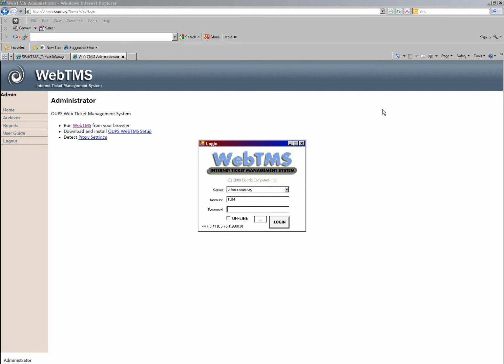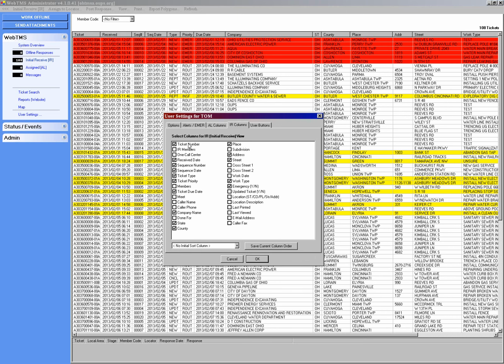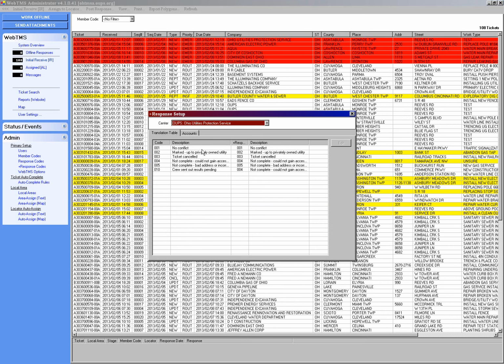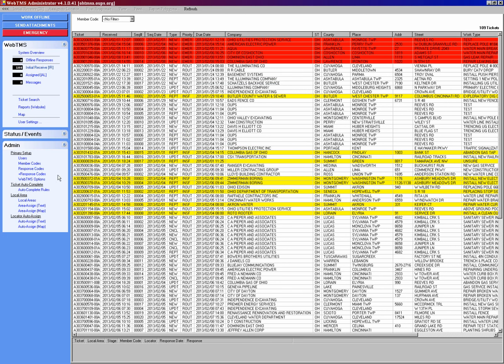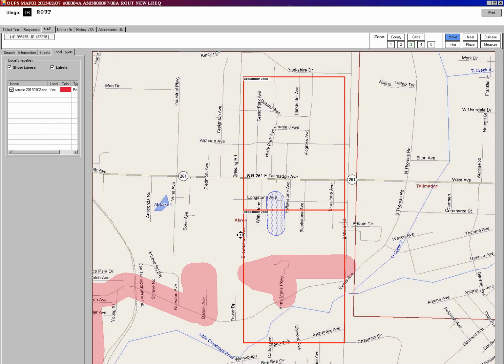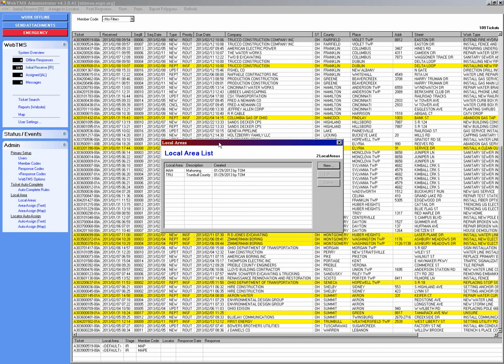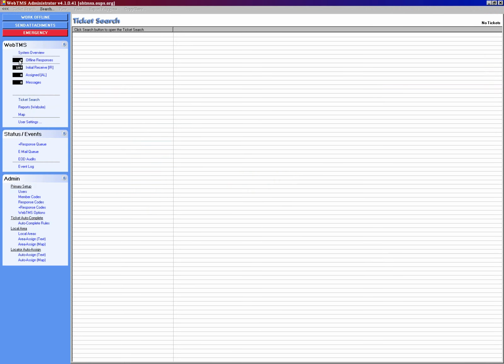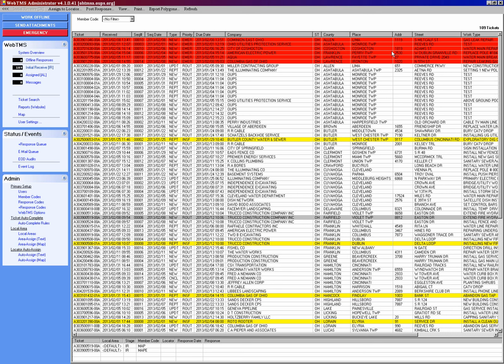WebTMS Demo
Video demonstrating the use of the Ohio Utilities Protection Service WebTMS program.